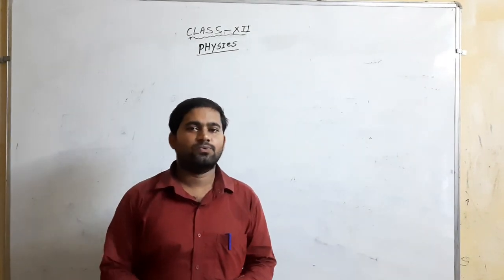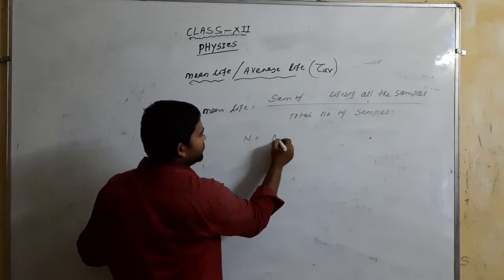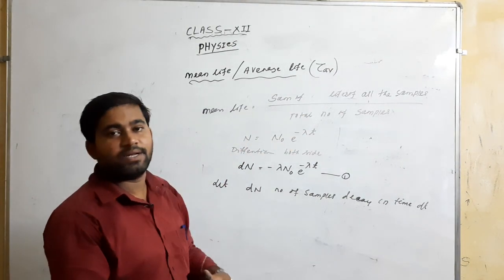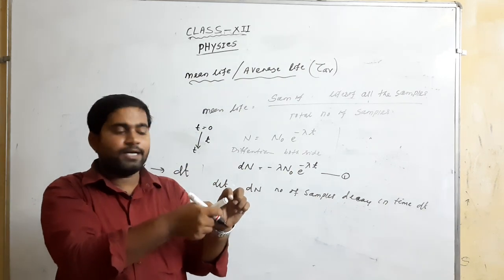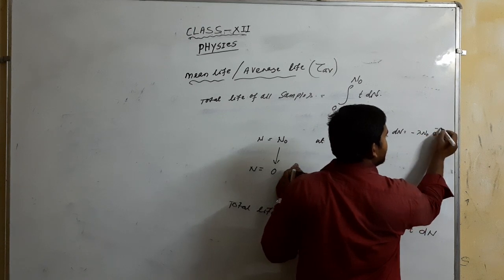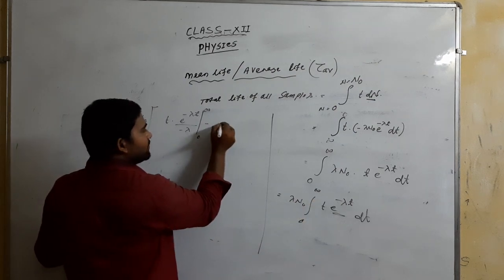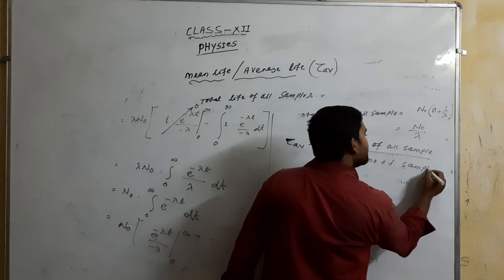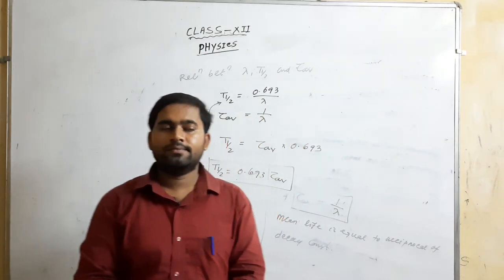Nuclear Physics Video-14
Sriram Science Higher Secondary School